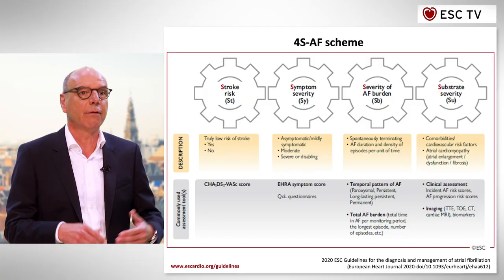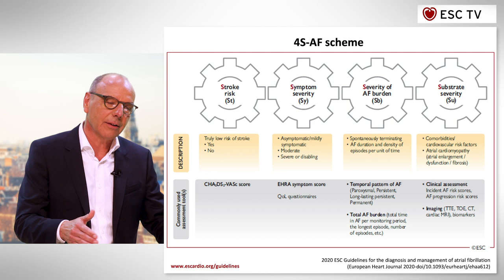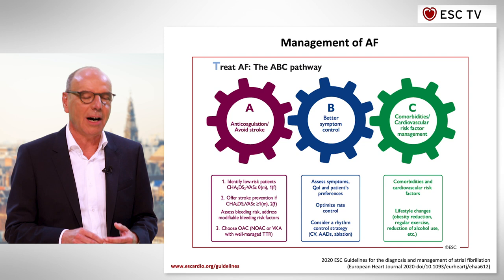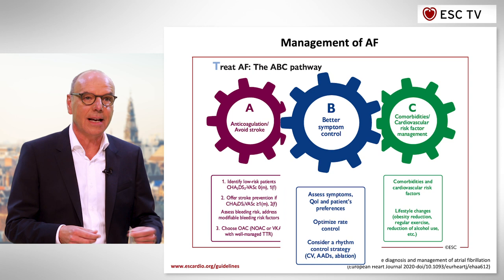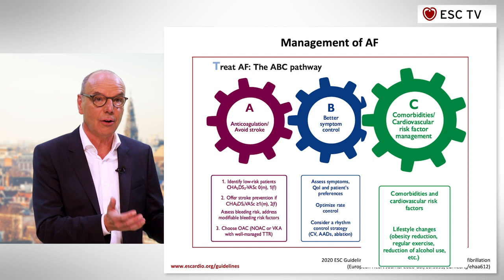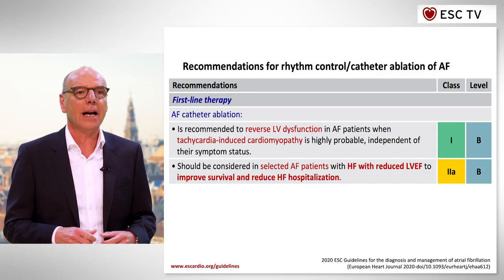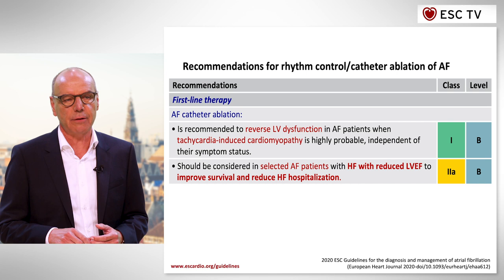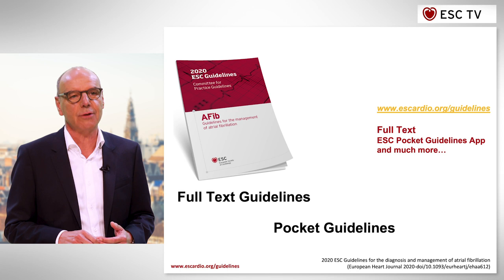ESC TV at ESC Congress 2020 - 2020 ESC Guidelines on Atrial Fibrillation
2020 ESC Guidelines on Atrial Fibrillation
Presented by Gerhard Hindricks, Germany
An ESC TV programme recorded at ESC Congress 2020